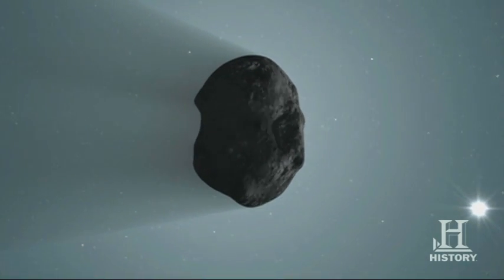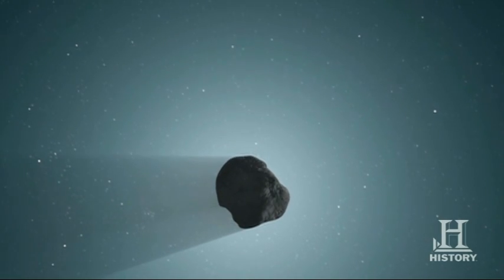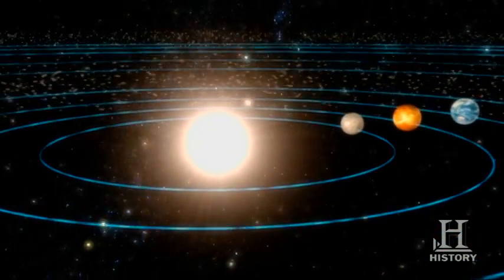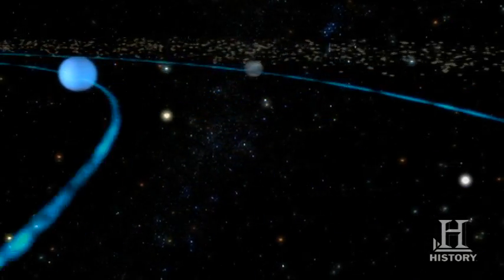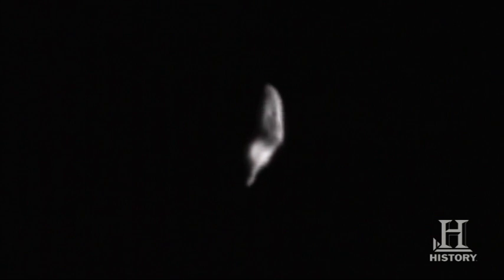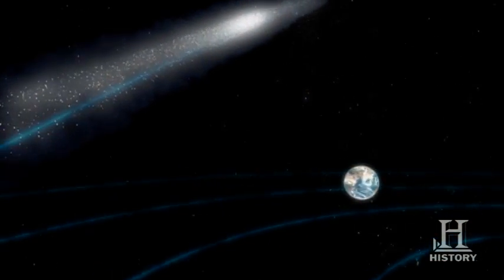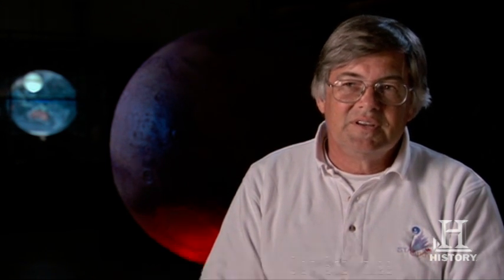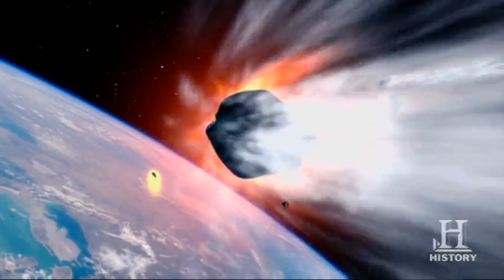The Universe: Comets | History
Scientists explain how comets form, and what potential threat they might represent to Earth.